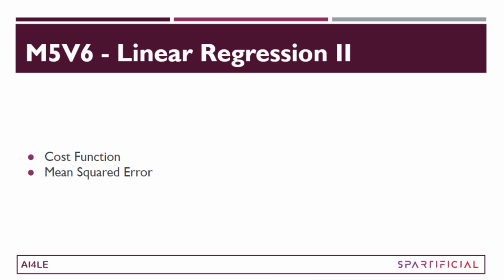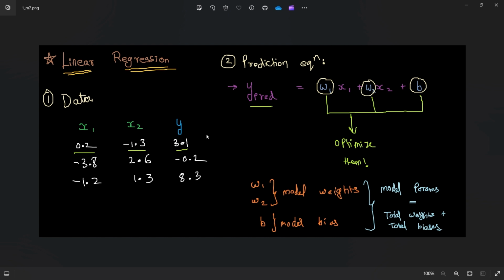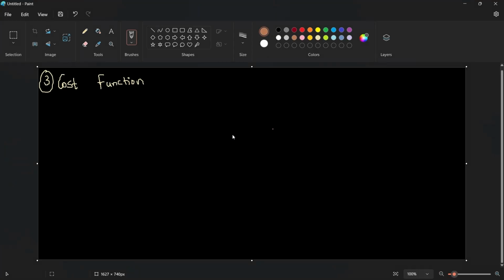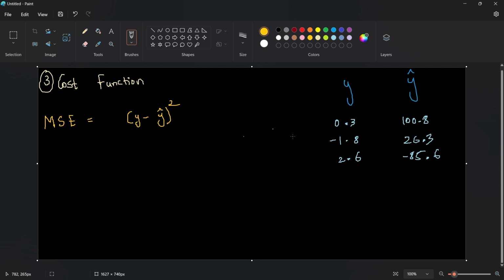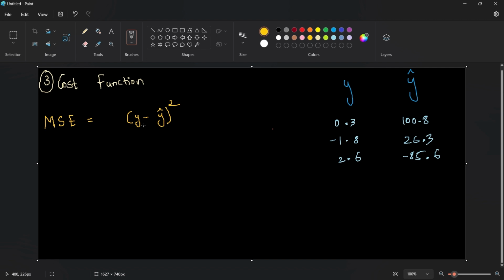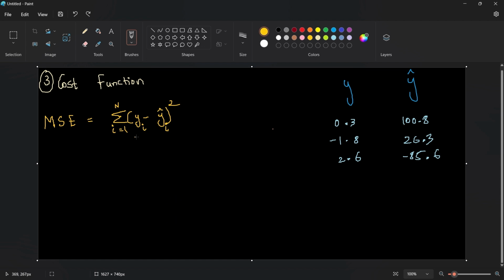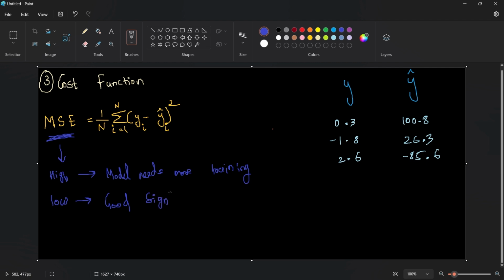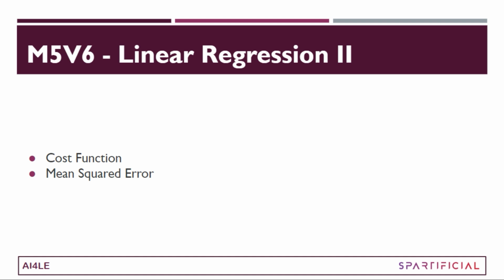M5V6 - Linear Regression Cost Function - Artificial Intelligence for Lunar Exploration